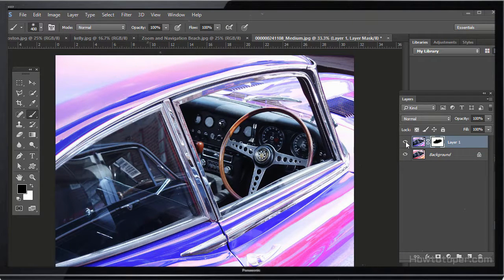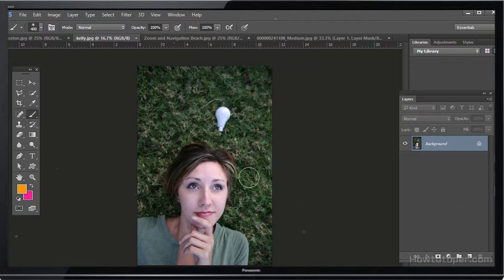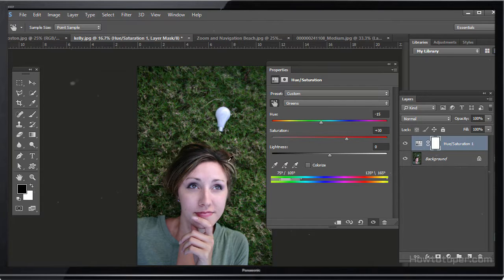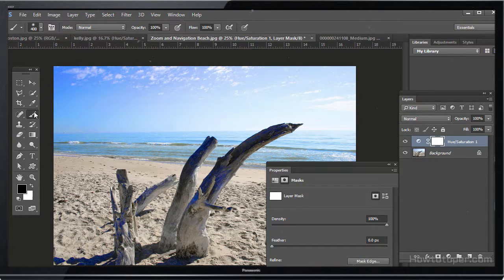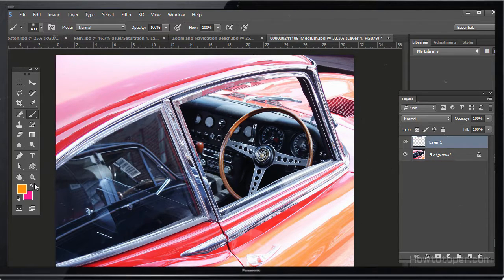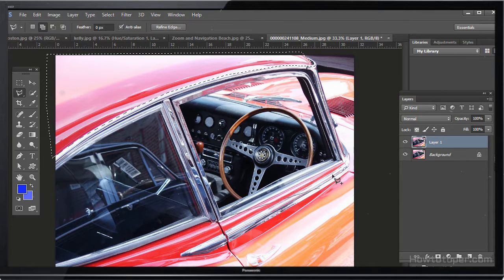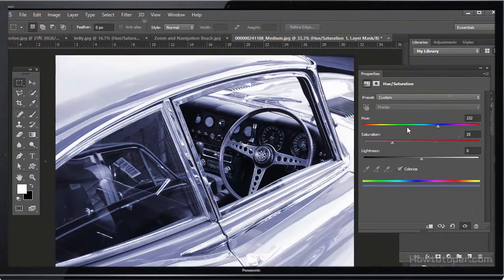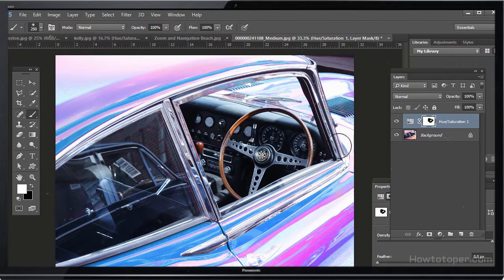How To change Selective Color with Color replacement By using Hue saturation effect In Photoshop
How To change Selective Color with replacement By use saturation effect
Adobe Photoshop training with an online Teacher How To change Selective Color with replacement By use saturation effect In Photoshop With US. The selective color adjustment layer is a tool that can make your images pop off the page. How do you make your images POP," my response is the Selective Color adjustment layer in Photoshop. I will show you how to use selective color to boost sunsets, make grass a little greener, and make the cinematic effect. The HSL Layer is great as a technical tool to get your colors dialed in with the proper hue, saturation, and lightness, but the Selective Color Adjustment Layer is more of a refinement tool.

online instructors can help How To change Selective Color with replacement By use saturation effect In Photoshop You Can quickly become Photoshop expert. This not only affects color locally but more impostantly, it gives you a mask or allows you to select by color, hence, if you wanted to add any kind of filters ot adjustment layers like brightness/contrast, you can easily do it since it has a mask.

If you have no experience, don't worry This Lecture is the perfect fit for you. This Lecture will be the best choice you make in your step-by-step journey towards being a professional Photoshop Expert. It is a bit tricky but once you get it, you'll become the master of color in Photoshop. Learn not only How To change Selective Color with replacement By use saturation effect In Photoshop but also how to enhance it. In this video, I'll share with you ways to adjust and edit colors, since a single method does not work on every image.

There a few techniques that you must know to work efficiently

Brighten colors,colors pop,Brighten landscape,Saturation effect,replace color,color replacement,replacement tool,selective color,change color

There are several ways to learn How To change Selective Color with replacement By use saturation effect In Photoshop Popular methods include taking in-person Photoshop classes, live online Photoshop classes, learning via online Photoshop tutorials, and Adobe-Photoshop books.